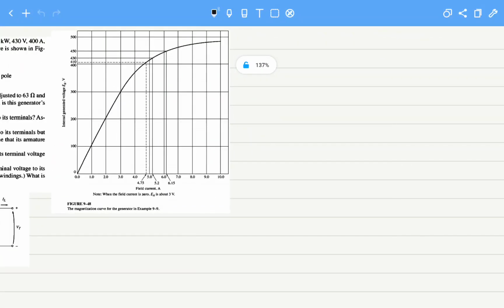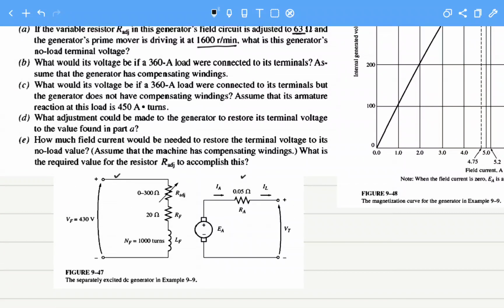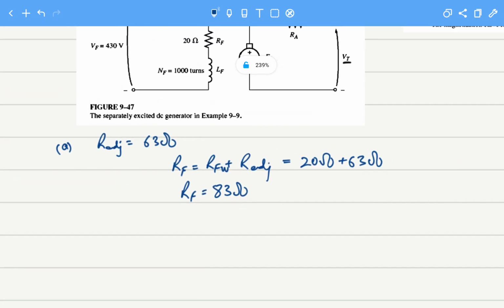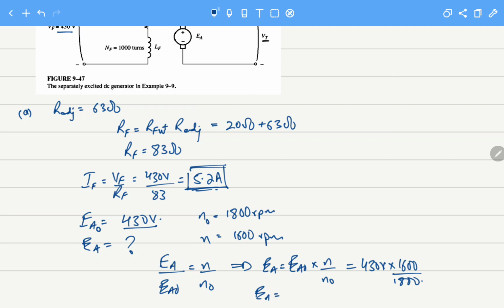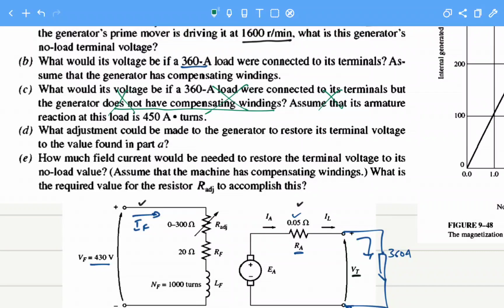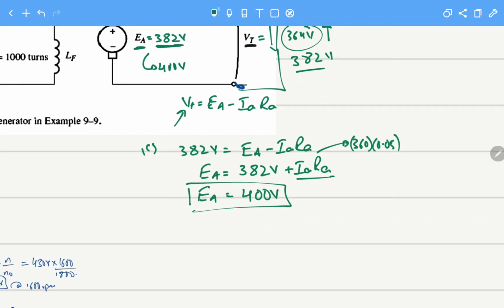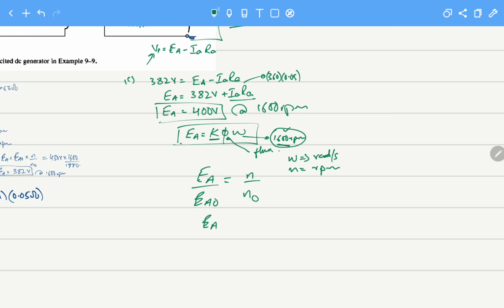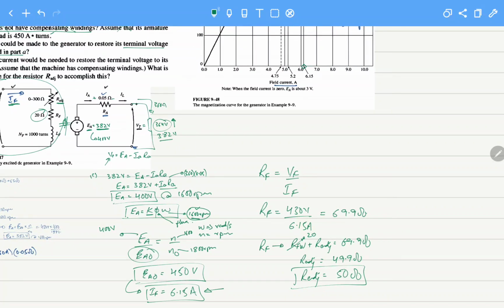Lecture 4 DC Machines GEN Part 1